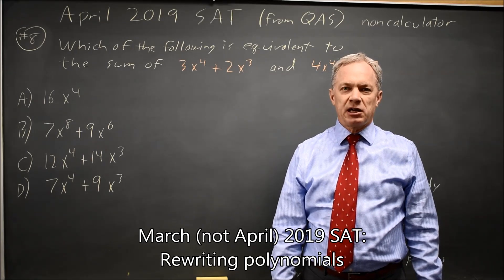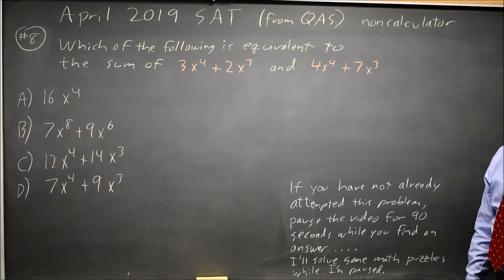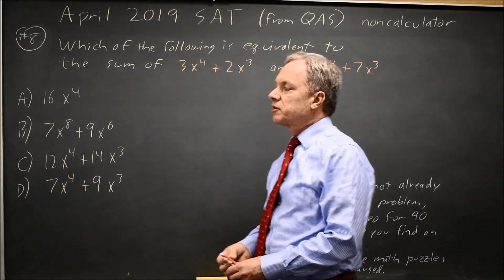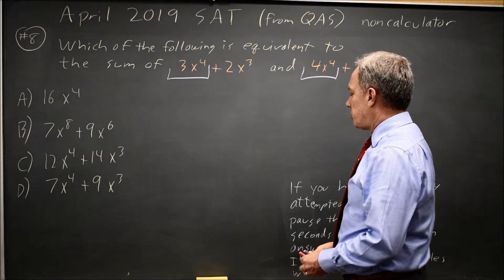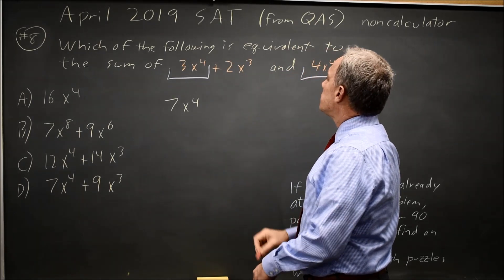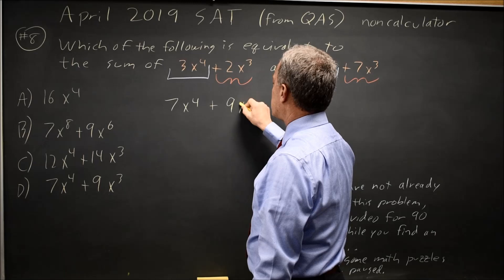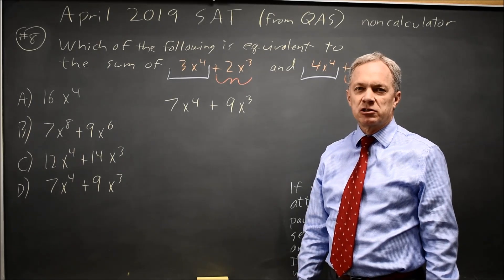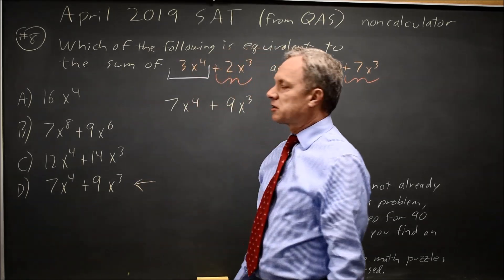SAT March 2019: rewriting polynomials - question #3-8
Which of the following is equivalent to the sum of 3x^4 + 2x^3 and 4x^4 + 7x^3 ?
A. 16x^14
B. 7x^8 + 9x^6
C. 12x^4 + 14x^3
D. 7x^4 + 9x^3